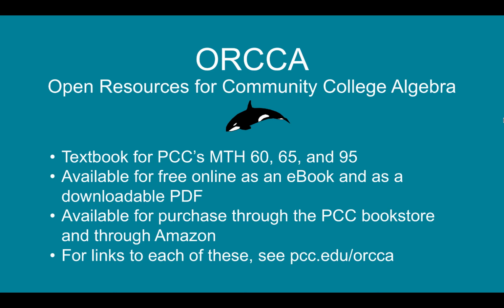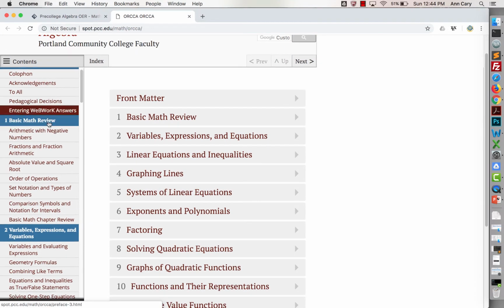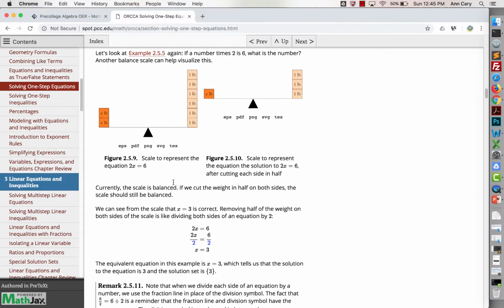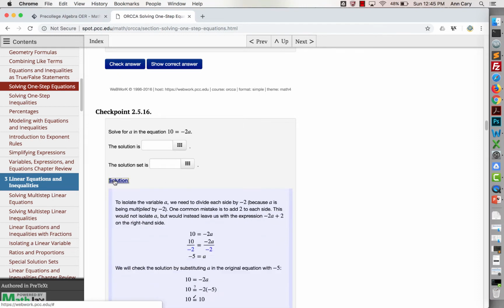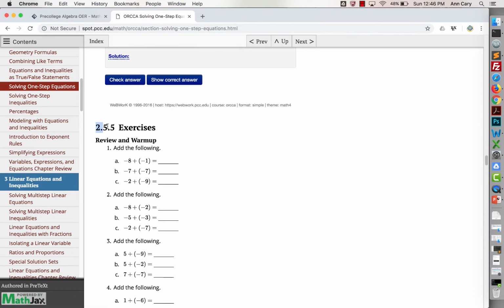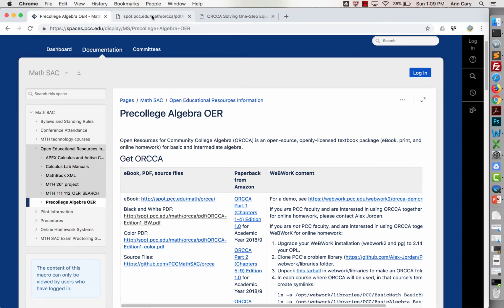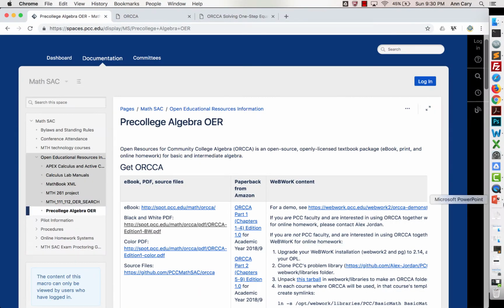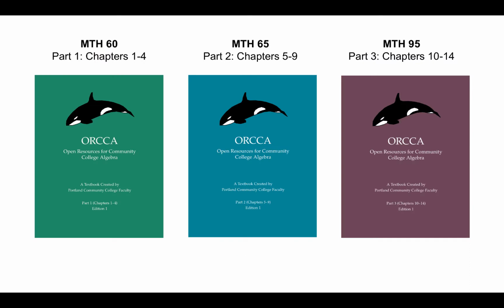Introduction to ORCCA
Table of Contents:

00:10 - ORCCAOpen Resources for Community College Algebra